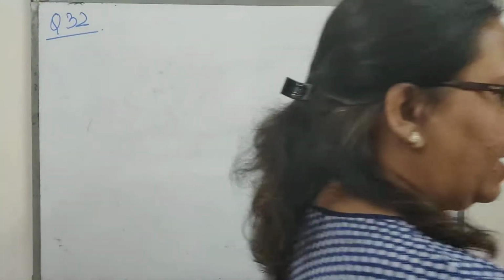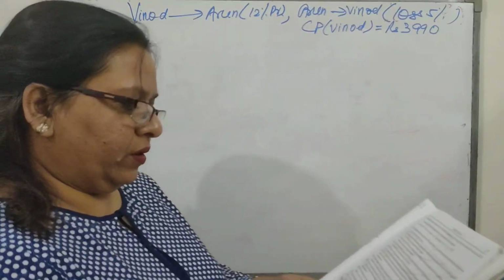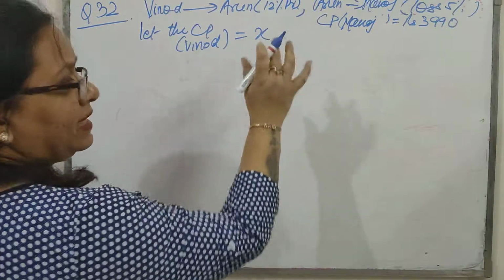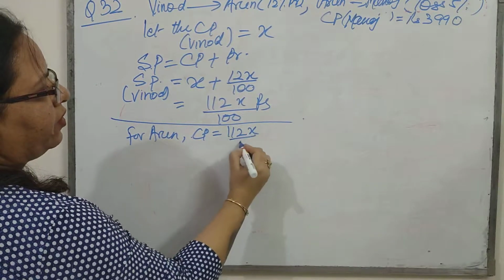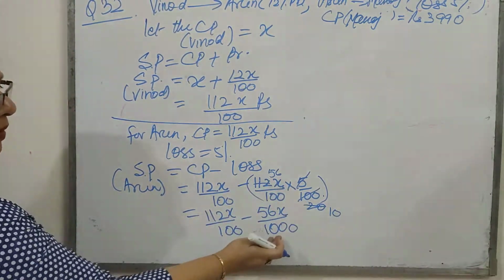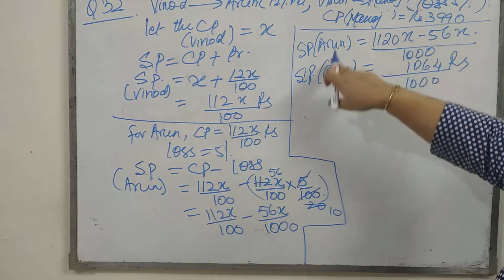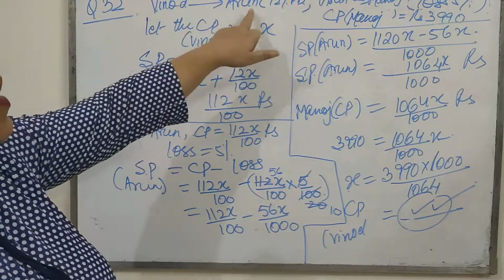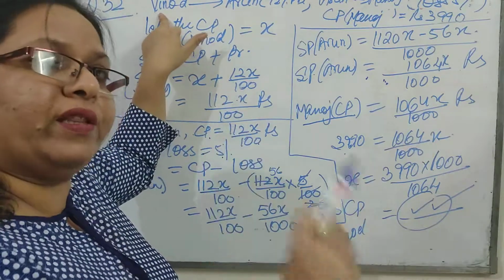15 July 2020(2)